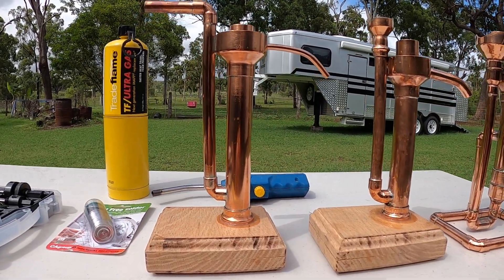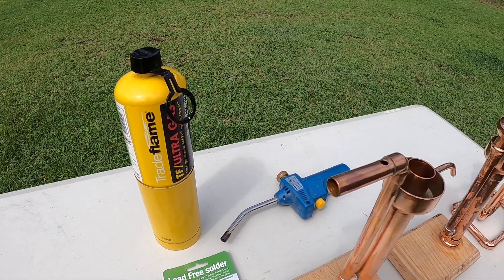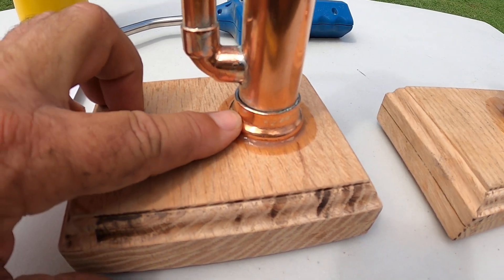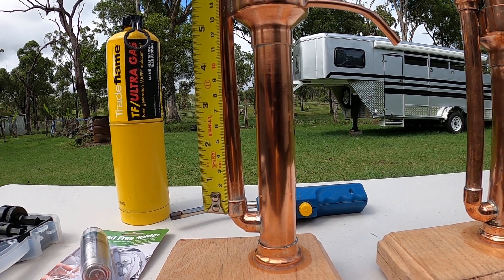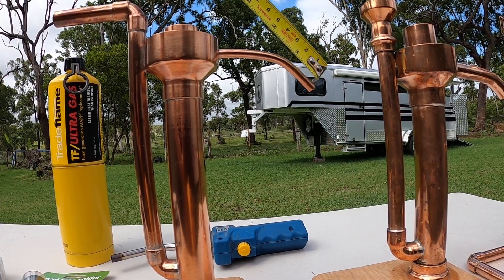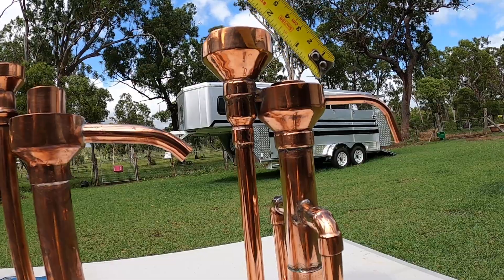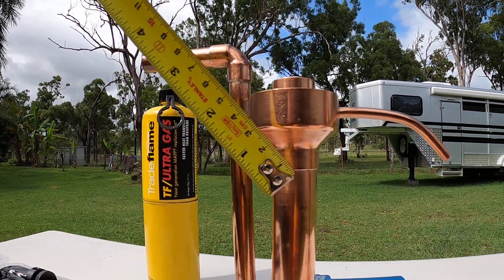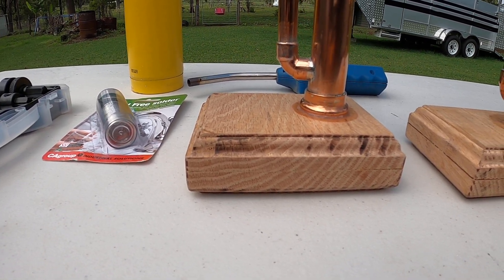How to make a simple still parrot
Parts list
(1)  25mm (1") tubing by 21.5cm (8.5") high for alcohol meter to fit.
(2)   12mm (1/2") tubing by 20cm (8") high for inlet tubing.
(3)   12mm (1/2") tubing by 7.5cm (3") long for outlet tubing.
(4)   1 × 25mm (1") end cap for bottom to cap of tubing at bottom of parrot thatfits into the timber.
(5)   2 × 12mm (1/2") 90 degree bends.
(6)   1× 25mm (1") × 50mm (2") reducer for overflow and outlet tube.

I used map gas torch and 1.6mm leadfree solder to solder all parts and a drill big enough for the liquid to flow into (1") tubing and solder the 90 degree bend to it. The far left parrot is designed to fit straight onto my (1/2") outlet condenser and the most important part is to make a (1/4") vent hole at the top of the inlet tubing to prevent backpressure happening inside where the alcohol meter fits into the (1") tubing , it also needs to sit higher than the (1") tubing.